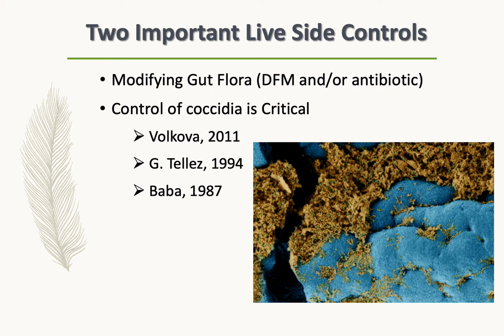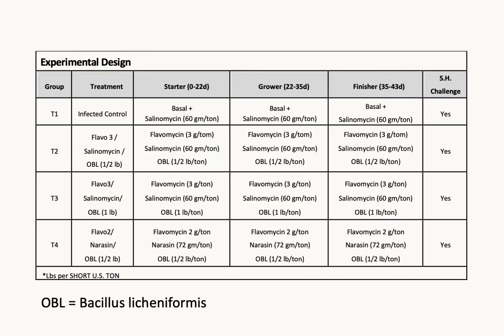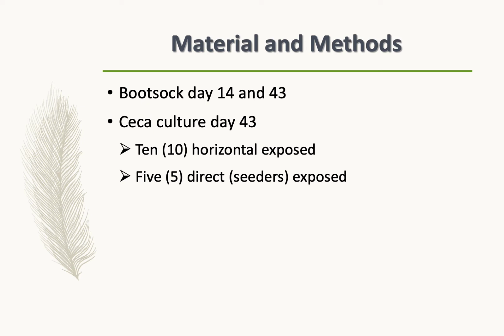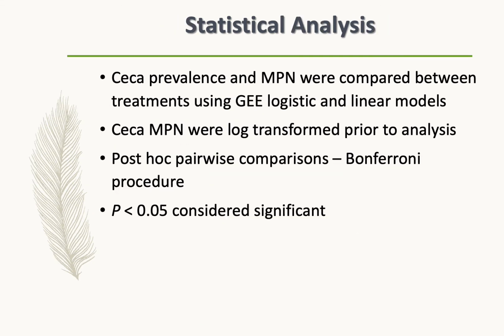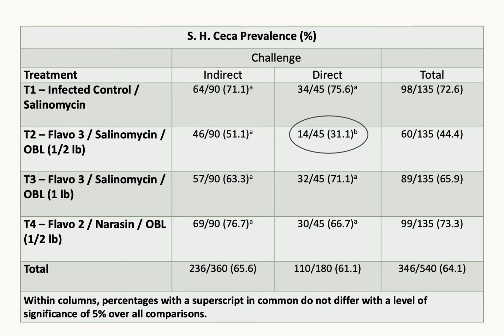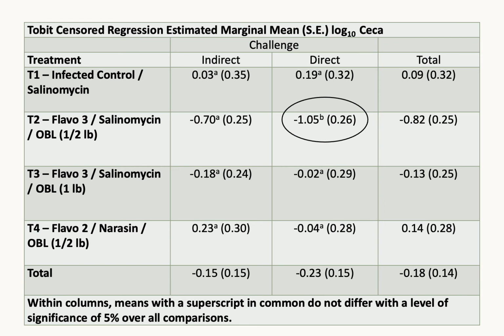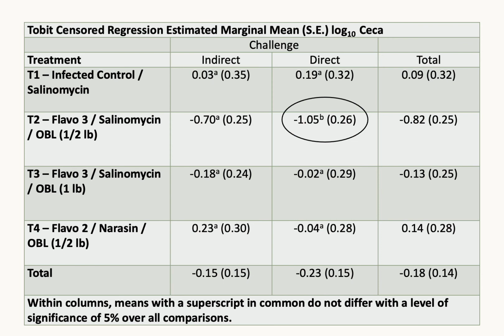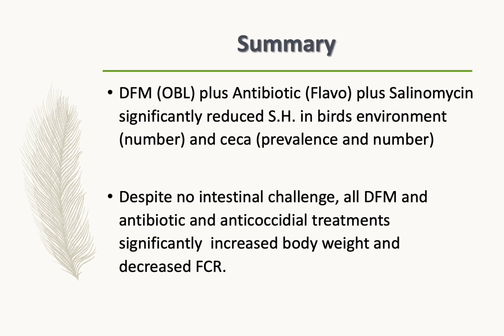Evaluation of the Effectiveness of a Direct fed Microbial with an AGP and an Ionophore Coccidiostat